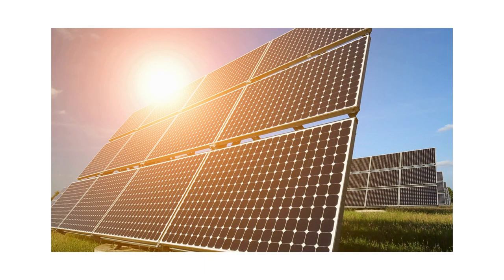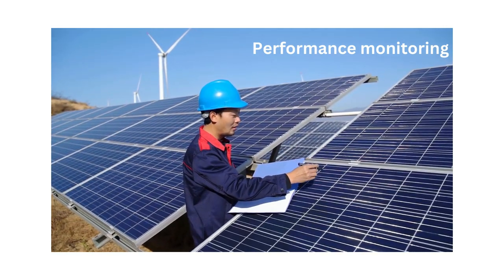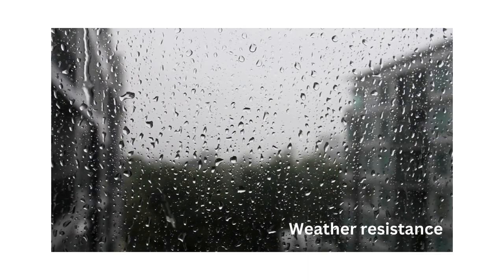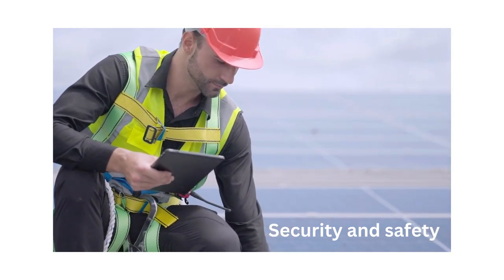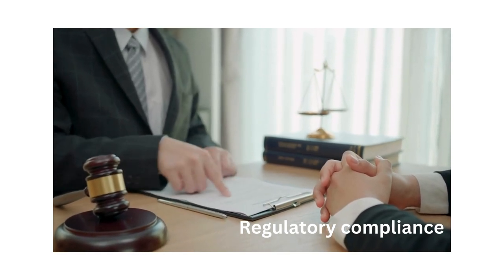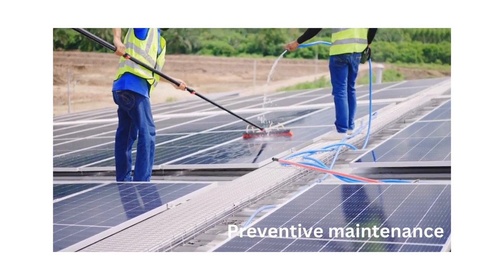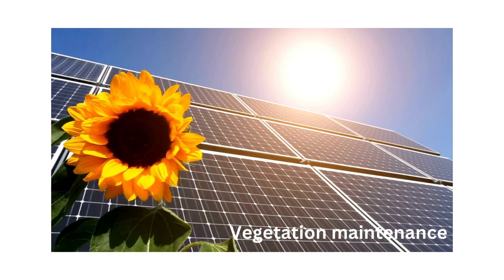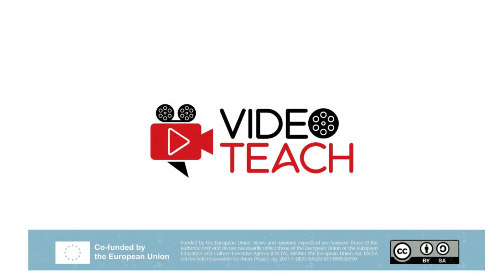VIEOTEACH: PV Power Plants in Bulgaria - Part 2: Testing, operations and maintenance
This video discusses PV Power Plants in Bulgaria considering aspects such as testing, operations, and maintenance. You can find out what are the key aspects of testing, and more information about performance monitoring or regulatory compliance.